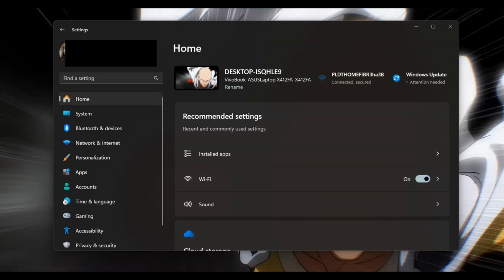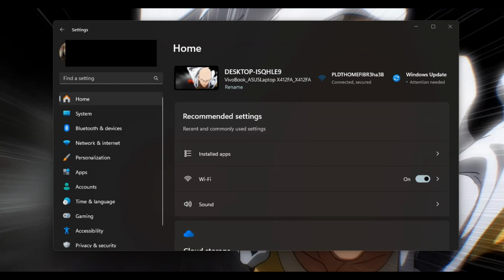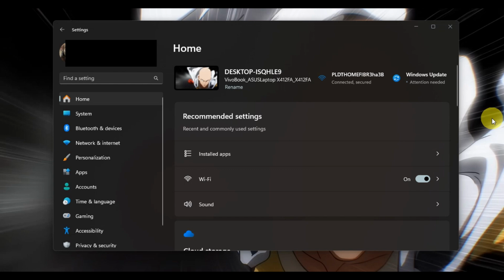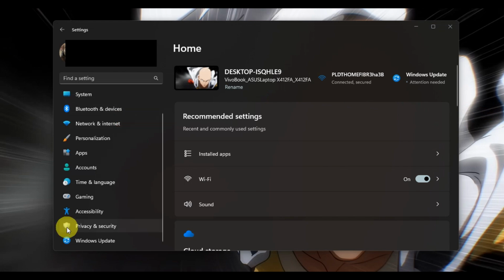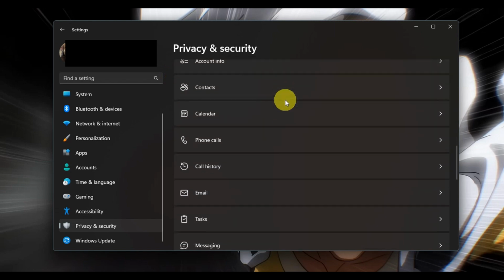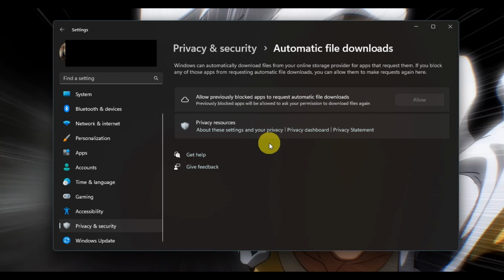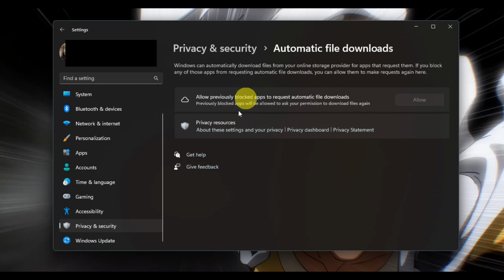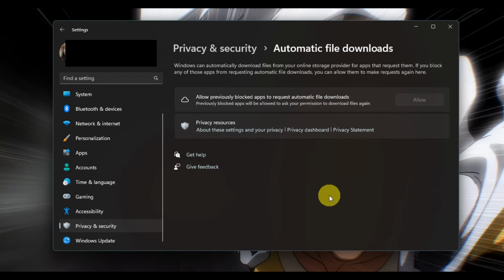How To Allow Or Block Automatic File Downloads For Apps in Windows 10 | Full Tutorial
Are you looking for easy-to-follow tech tutorials? You've come to the right place! On this channel, we provide step-by-step guides, tech tips, and tricks to help you master your devices and software.

🔍 In This Video:
In this comprehensive tutorial, we'll walk you through the process of allowing or blocking automatic file downloads for apps in Windows 10. Whether you're concerned about security, want to prevent unwanted files, or need to allow specific apps to download files automatically, we've got you covered!

We’ll cover everything from navigating through the Windows 10 settings to configuring app permissions, ensuring your PC stays safe and your downloads are exactly how you want them.

💻 What You'll Learn:

How to access the Windows 10 settings to manage automatic file downloads.
Step-by-step instructions to allow or block file downloads for individual apps.
Security tips to keep your PC safe from unwanted downloads.
Best practices for managing app permissions in Windows 10.

From Windows tips to software guides and hardware hacks, we're here to make your tech life easier.

📝 Got Questions?
We’re here to help with any issues or questions you might have about managing automatic file downloads in Windows 10.